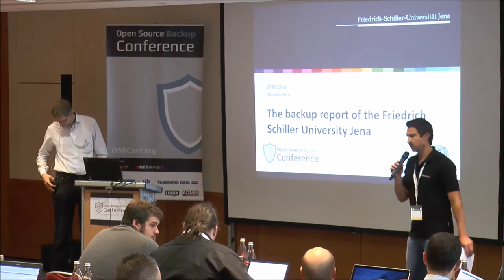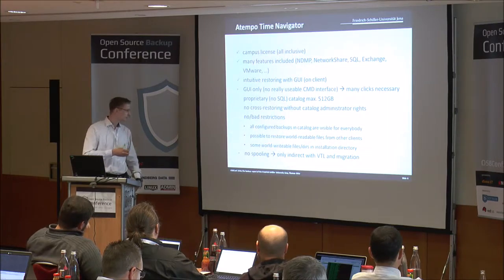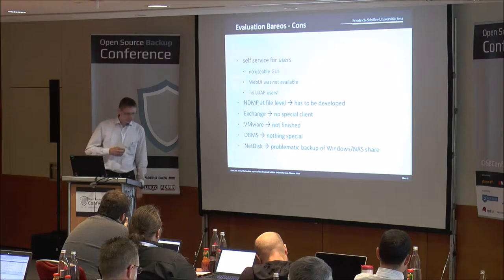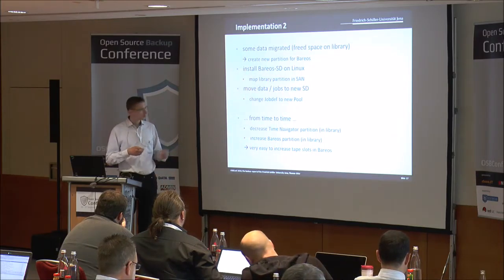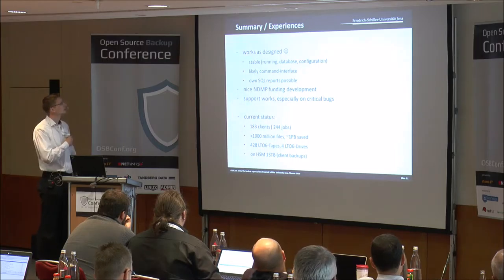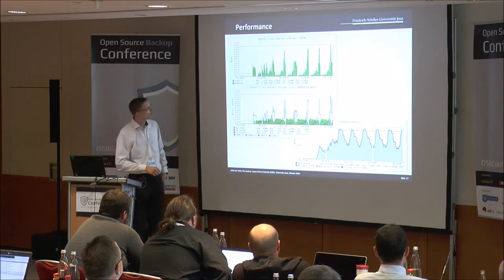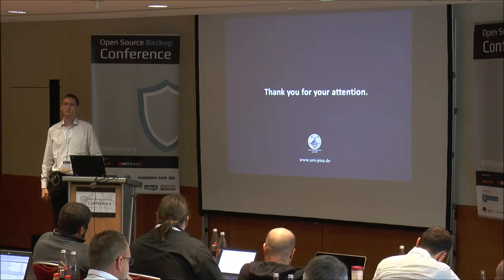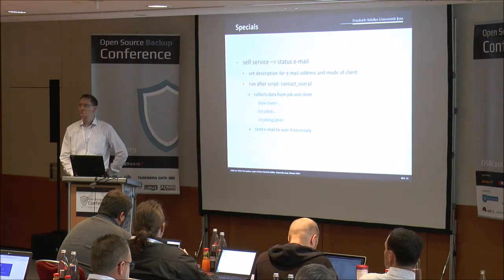OSBConf 2016: The Backup Report of the Friedrich Schiller University Jena | Thomas Otto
Compared to a company, there are some characteristics at an university like the Friedrich Schiller University Jena. Many faculties have different IT knowledge and each has its own kingdom. In summary there exists a great heterogeneous infrastructure.
Last year we have migrated our backup infrastructure to Bareos. Particular topics: User self-service, difference of desktop and server backup,
NDMP of our Isilon and monitoring.